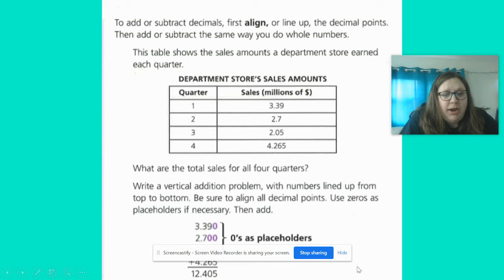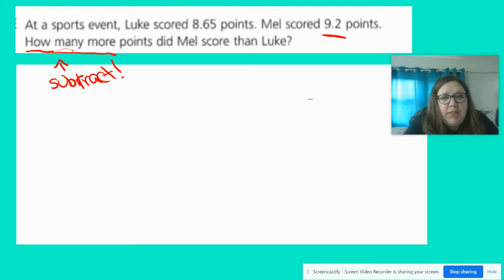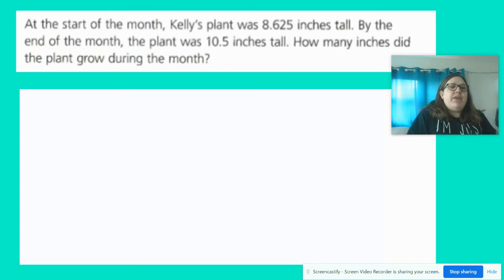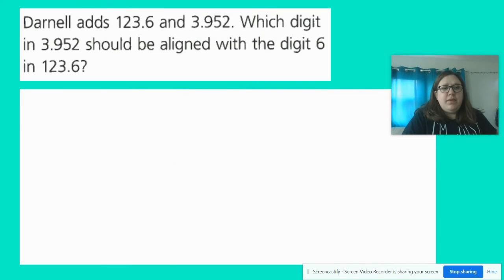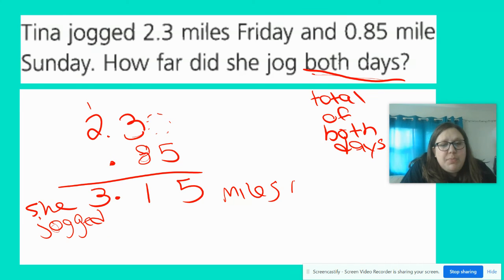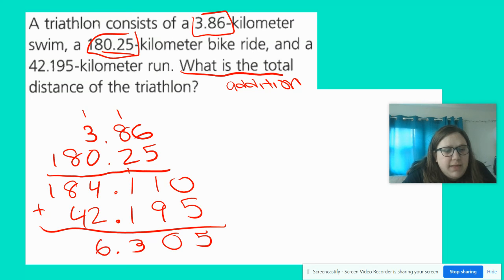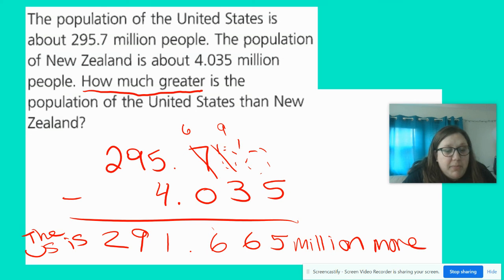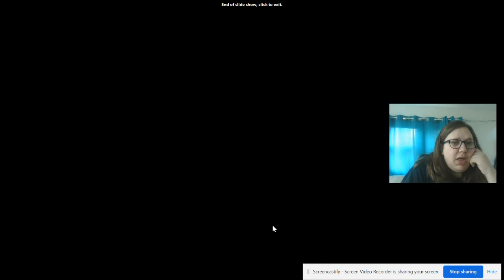Distance Learning Day 15 (Adding/Subtracting Decimals)